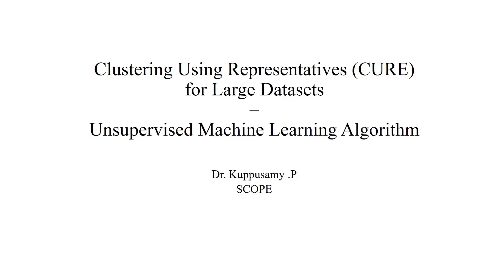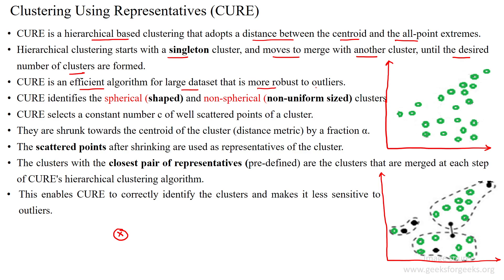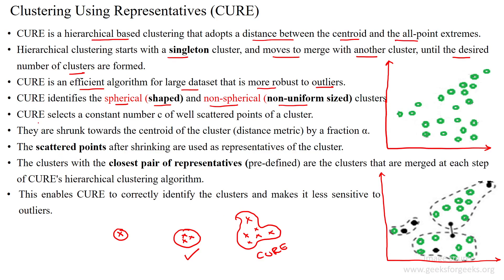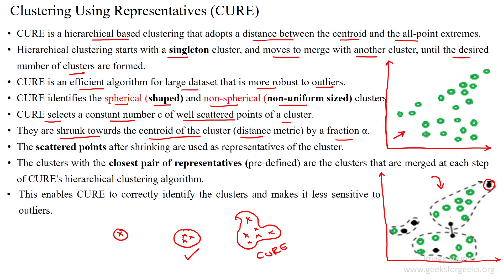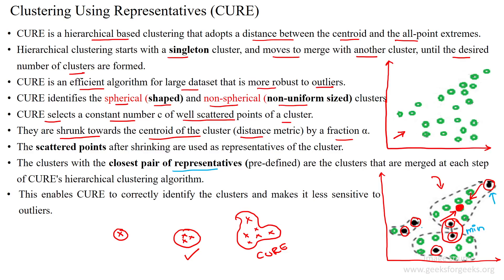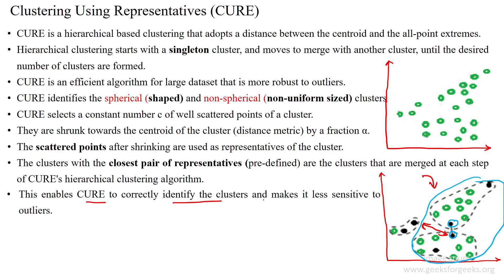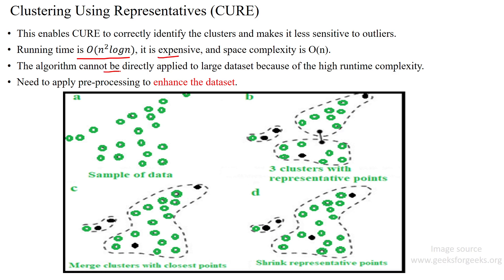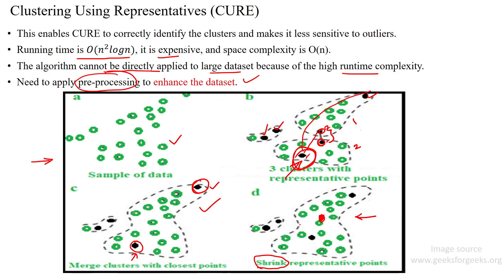96 CURE Clustering Algorithm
CURE Clustering Algorithm,
Clustering Using Representatives (CURE) for Large Datasets,
Unsupervised Machine Learning Algorithm